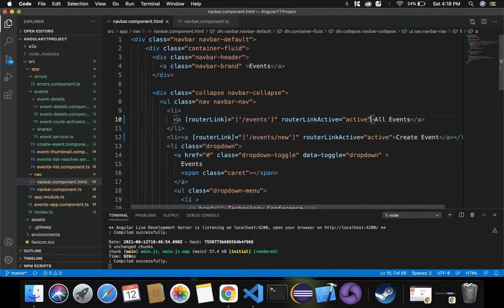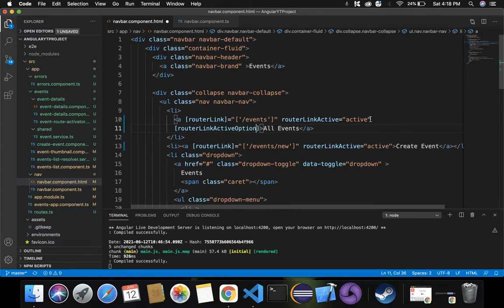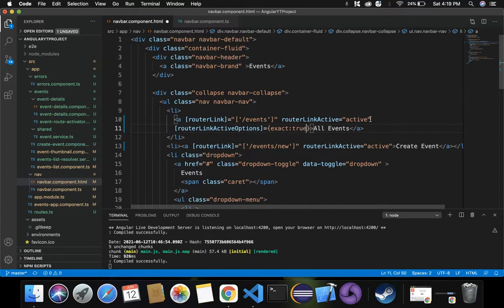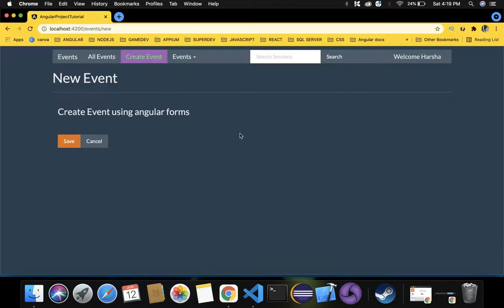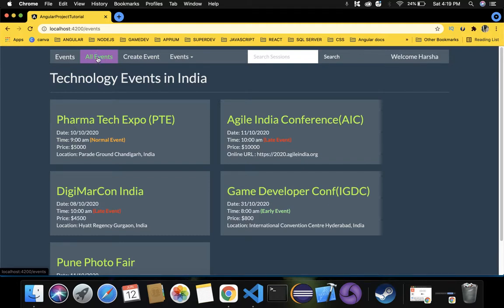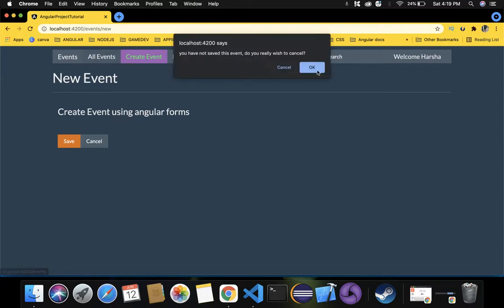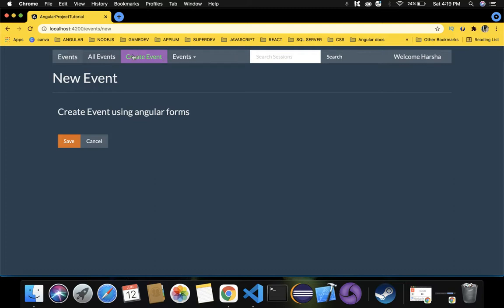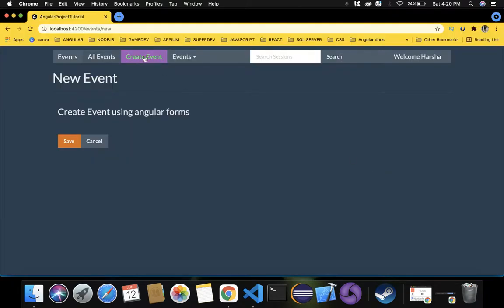75. Angular Project Tutorial - Highlight Active Link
75. Angular Project Tutorial - Highlight Active Link explained in detail with example